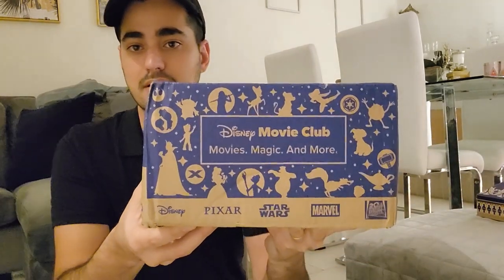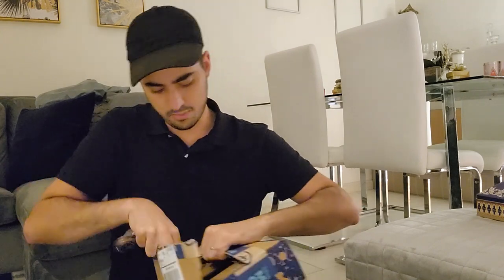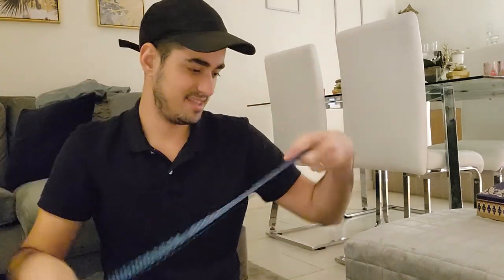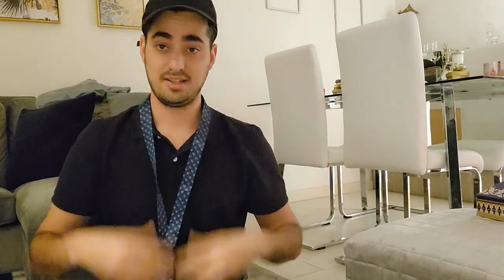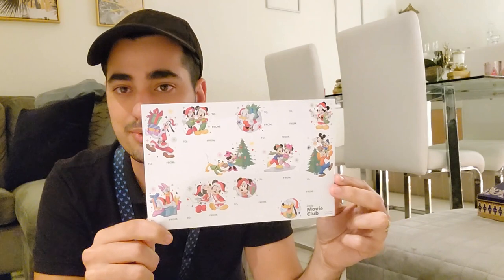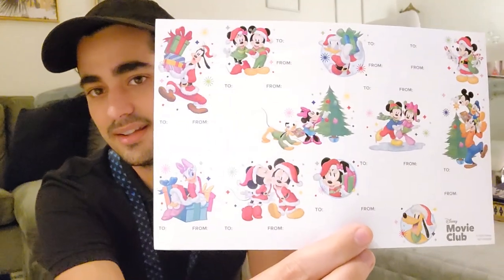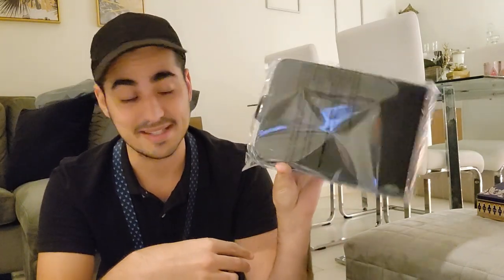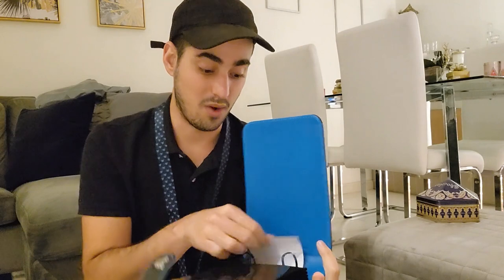Unboxing a new Disney Movie Club order (VIP Pins Binder)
Hey guys, in this video I’m showing you an unboxing of my newest Disney Movie Club Order, this time I got the VIP Pin Binder exclusive offer for VIP Members.

You can get this and a lot more on the Disney Movie Club